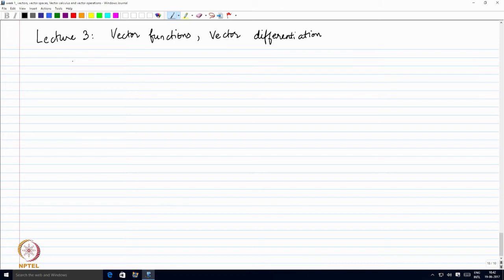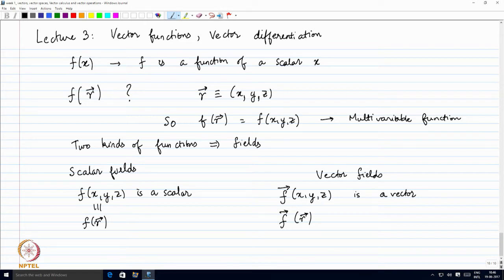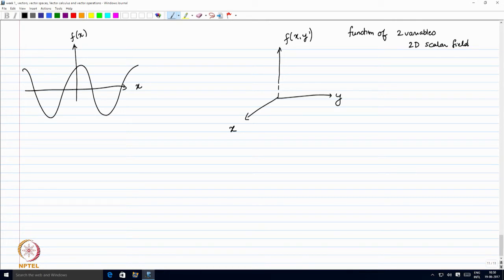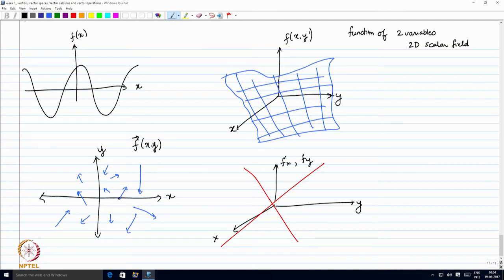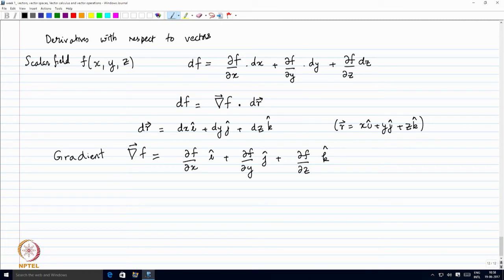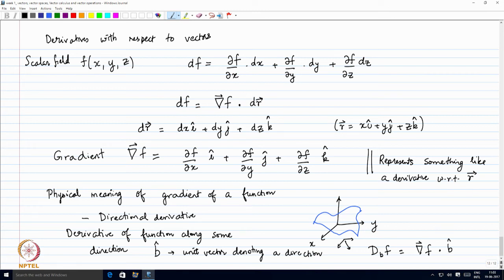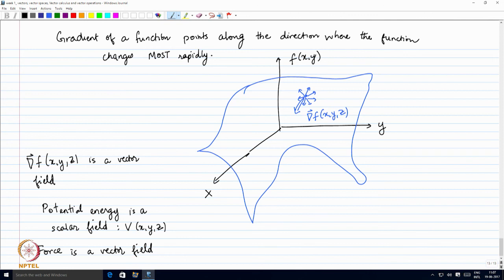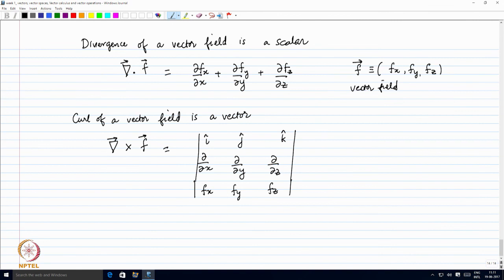Lecture 3: Vector Differentiation, Vector Transformations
Module 1 Lecture 3: Vector Differentiation, Vector transformations